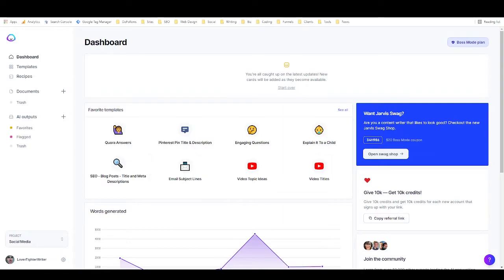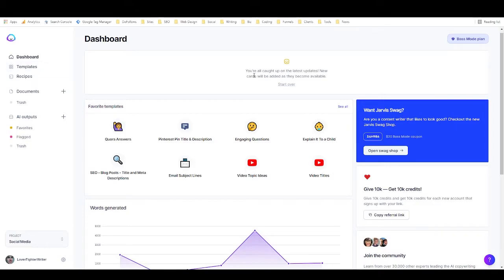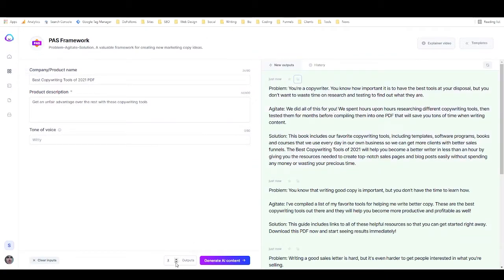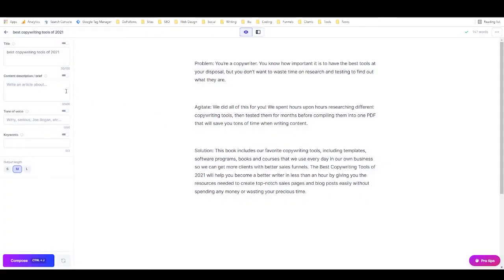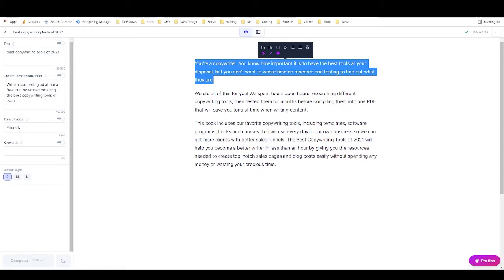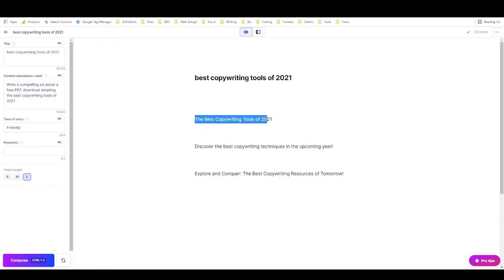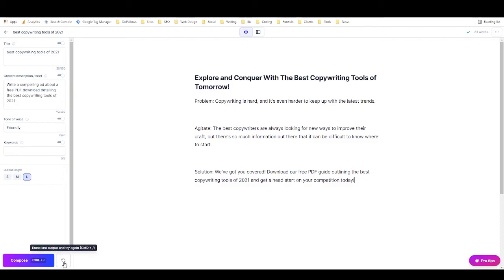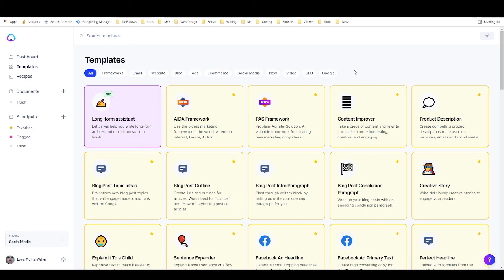Jarvis AI Free Trial Sign Up - Generate 10K Words For Free!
This video will show you how to sign up for a free trial to Jarvis AI. The Jarvis.ai free trial lasts 5 days and includes up to 10,000 words.

If you've been putting off taking the free trial of Jarvis AI, here's your chance to get started! Simply click above to get a free 5-day trial and start generating great copy immediately without any obligations.

00:00 Intro to Jarvis.ai
00:50 How to sign up for a free trial to Jarvis.ai
01:30 How to navigate the Jarvis dashboard
02:15 How to get support and start the Jarvis.ai bootcamp
03:55 Explanation of the pricing plans
04:38 How to use Jarvis.ai templates (starter plan)
08:20 How to use long form documents (pro unlimited plan)
14:50 How to use Jarvis boss mode
19:40 How to use boss mode recipes

Jarvis.ai is the AI copywriting software I use more than any other. Get Jarvis today and join a thriving community of writers and entrepreneurs who are using Jarvis to get ahead in business!

Recently rebranded from Conversion.ai, Jarvis.ai is known in the AI content generation space for being a first mover and using powerful marketing strategies and tactics.

Sign up for your free Jarvis.ai trial today!